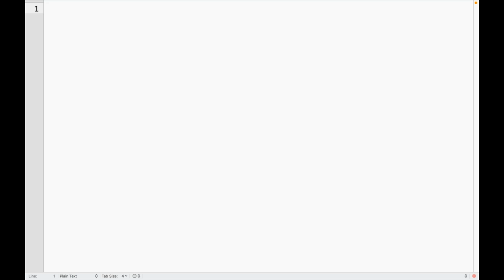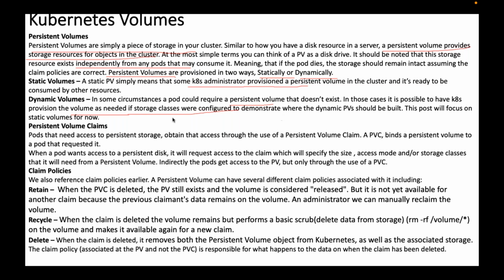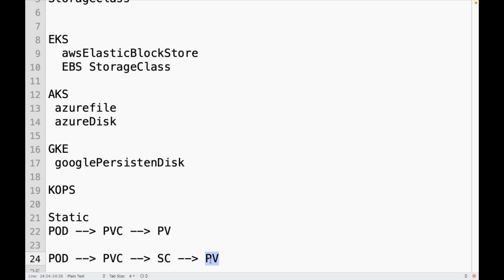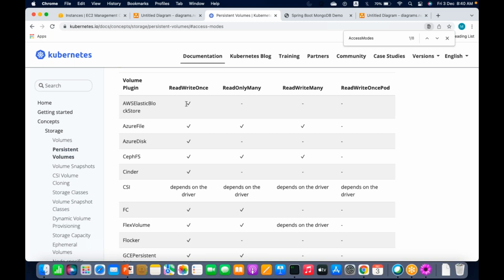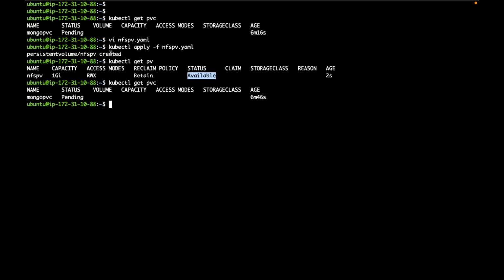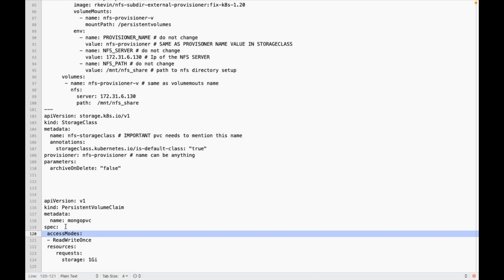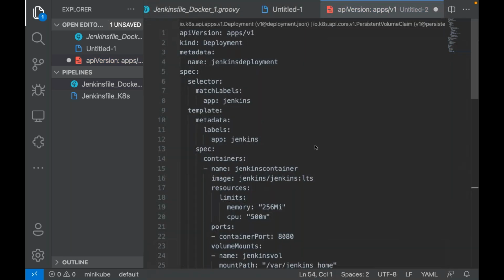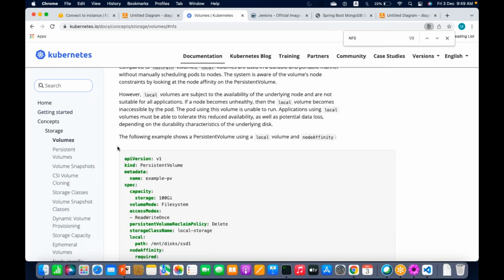kubernetes aws | kubernetes advanced tutorial | kubernetes basics | kubernetes basics for beginners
kubernetes architecture
kubernetes and docker
kubernetes architecture in telugu
kubernetes architecture hindi
kubernetes aws
kubernetes advanced tutorial
kubernetes azure
kubernetes and docker tutorial
kubernetes basics
kubernetes by nana
kubernetes by technical guftgu
kubernetes basics for beginners
kubernetes basic commands
kubernetes beginner tutorial
kubernetes best practices
kubernetes by mumshad
kubernetes cluster
kubernetes complete tutorial
kubernetes commands
kubernetes configmap
kubernetes cluster setup in aws
kubernetes code with harry
kubernetes deployment
kubernetes dashboard
kubernetes deployment yaml explained
kubernetes docker
kubernetes documentary
kubernetes deployment strategies
kubernetes daemonset
kubernetes deployment using jenkins
kubernetes explained
kubernetes edureka
kubernetes engine
kubernetes example
kubernetes eks tutorial
kubernetes explained in tamil
kubernetes engine qwiklabs
kubernetes explained hindi
kubernetes full tutorial
kubernetes for beginners
kubernetes freecodecamp
kubernetes full course telugu
kubernetes full
kubernetes full tutorial in hindi
kubernetes full course in tamil
kubernetes from scratch
kubernetes gaurav sharma
kubernetes guftgu
kubernetes gcp
kubernetes google cloud
kubernetes grafana
kubernetes google
kubernetes gateway api
kubernetes golang
kubernetes hindi
kubernetes helm
kubernetes hands on
kubernetes hands on tutorial
kubernetes hindi tutorial
kubernetes hpa
kubernetes headless service
kubernetes hands on fresco play
kubernetes interview questions
kubernetes in hindi
kubernetes in telugu
kubernetes in tamil
kubernetes ingress
kubernetes installation
kubernetes installation on windows
kubernetes interview questions for devops
kubernetes java techie
kubernetes jobs
kubernetes jenkins
kubernetes java
kubernetes job opportunities
kubernetes jenkins integration
kubernetes jenkins pipeline
kubernetes java client
kubernetes kunal kushwaha
kubernetes kodekloud
kubernetes kustomize
kubernetes kya hai
kubernetes kustomize tutorial
kubernetes kind
kubernetes kube proxy
kubernetes kubeadm setup
kubernetes load balancer
kubernetes live project
kubernetes logging
kubernetes lab
kubernetes lens
kubernetes logging and monitoring
kubernetes liveness probe readiness probe
kubernetes labels and selectors
kubernetes monitoring
kubernetes malayalam
kubernetes microservices
kubernetes manifest file explained
kubernetes mumshad mannambeth
kubernetes master and worker node setup
kubernetes monitoring prometheus grafana
kubernetes multi master cluster setup
kubernetes networking
kubernetes nana
kubernetes namespaces
kubernetes networking deep dive
kubernetes network policy
kubernetes networkchuck
kubernetes nodeport
kubernetes networking in telugu
kubernetes operator
kubernetes on aws
kubernetes objects
kubernetes overview
kubernetes orchestration
kubernetes operators explained
kubernetes on azure
kubernetes on google cloud platform
kubernetes project
kubernetes projects for practice
kubernetes pods
kubernetes practical tutorial
kubernetes persistent volumes and claims
kubernetes pods and nodes
kubernetes production deployment
kubernetes questions
kubernetes quick tutorial
kubernetes questions and answers
kubernetes quick start
kubernetes quick overview
kubernetes quality of service
kubernetes questions for experienced
kubernetes quiz
kubernetes real time project
kubernetes rbac
kubernetes real time scenarios
kubernetes real time issues
kubernetes real time scenario based interview questions
kubernetes rbac tutorial
kubernetes resources limits and requests
kubernetes replica set
kubernetes service
kubernetes security
kubernetes secrets
kubernetes statefulset
kubernetes service account
kubernetes storage
kubernetes spring boot microservices
kubernetes service in telugu
kubernetes tutorial
kubernetes tutorial for beginners
kubernetes technical guftgu
kubernetes tutorial in hindi
kubernetes tutorial in telugu
kubernetes tutorial in tamil
kubernetes telugu
kubernetes tutorial for beginners in telugu
kubernetes use cases
kubernetes ui
kubernetes upgrade
kubernetes uses
kubernetes using terraform
kubernetes user management
kubernetes urdu
kubernetes ultimate guide fresco play answers
kubernetes vs docker
kubernetes volumes
kubernetes vs docker hindi
kubernetes vs openshift
kubernetes volumes in telugu
kubernetes valaxy technologies
kubernetes vs docker swarm
kubernetes vivek singh
kubernetes with nana
kubernetes with docker
kubernetes with spring boot
kubernetes with azure
kubernetes working
kubernetes with aws
kubernetes workflow